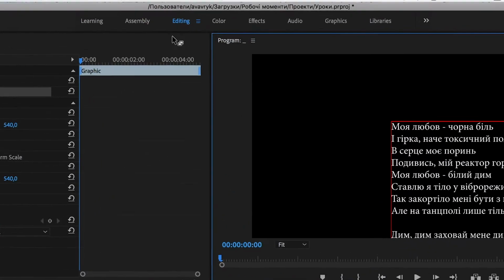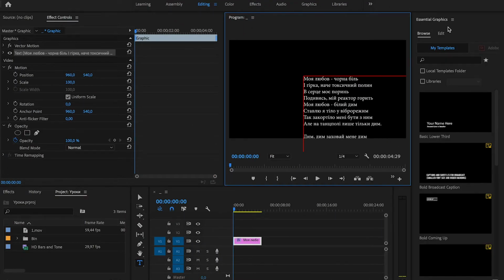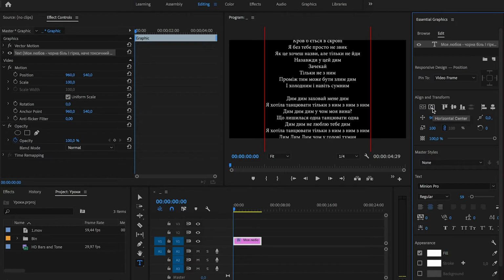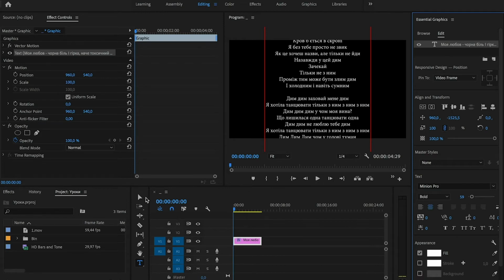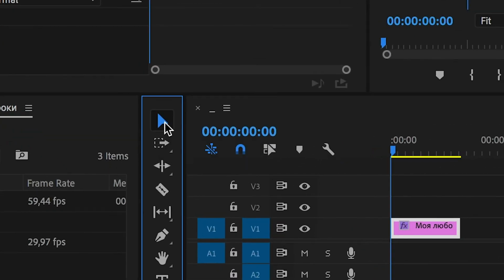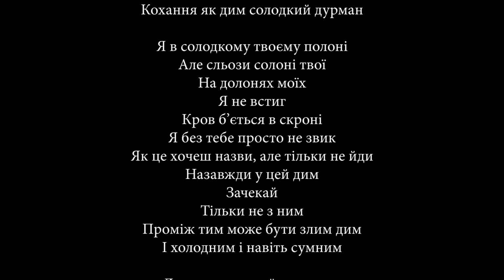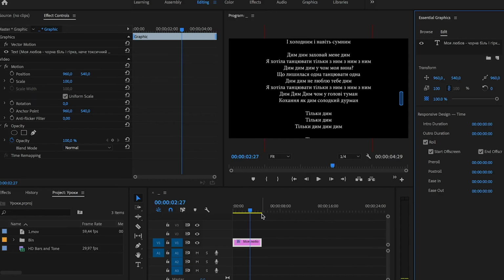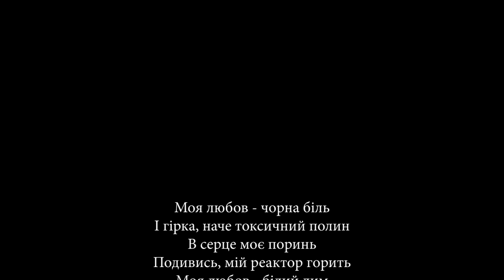How to Make End Credits Animated Rolling Titles in Adobe Premiere Pro?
In this video tutorial, we learned how to make scrolling final credits  in video in Adobe Premiere Pro video editing software!

I hope you understood how make rolling final titles (animated) or end credits effect in the Adobe Premiere Pro in 1 minute!

How to create final closing titles (credits)?